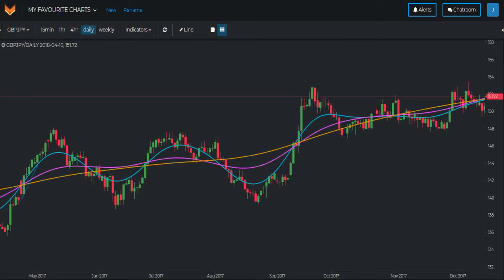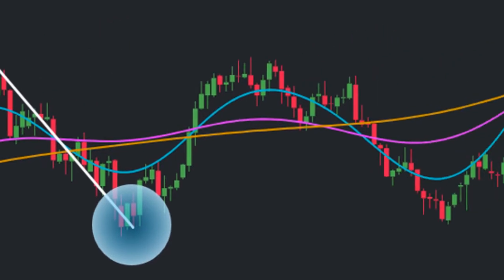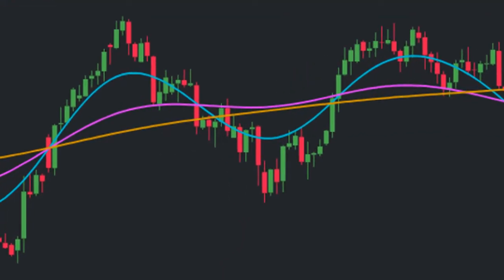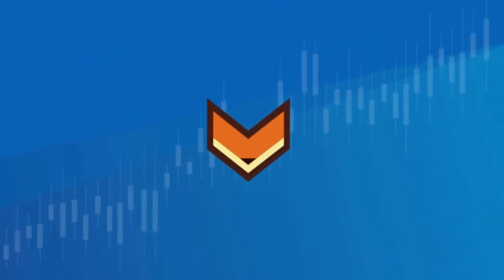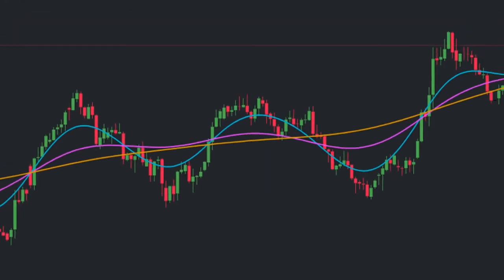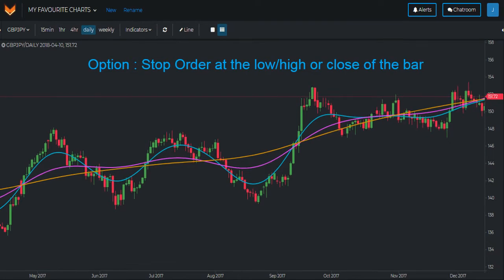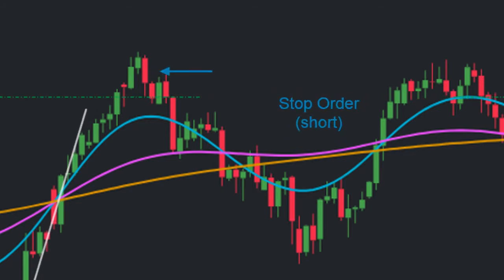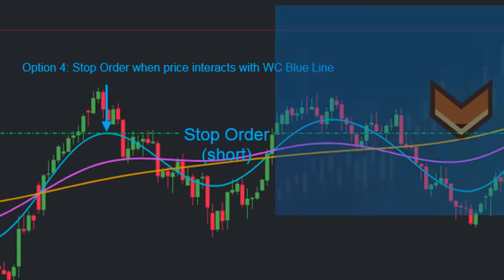Wealth Crossover - Part 4 - Methods of entry - FoxEx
In this video we will be discussing several different methods of entry when using the WCI.

Please note that all FoxEx videos related to trade management are not intended to offer rigid guidelines. On the contrary, our trade management videos are designed to offer the FoxEx trading community a range options which can then be integrated into existing trading routines according to each individual trader personality type. At FoxEx we are reluctant to offer a “one size fits all” system on the subject of trade management because we understand that each individual trader will have his or her own unique outlook and appetite or aversion towards risk.